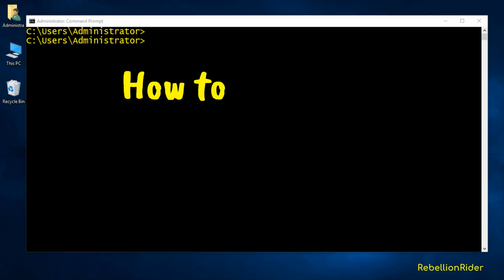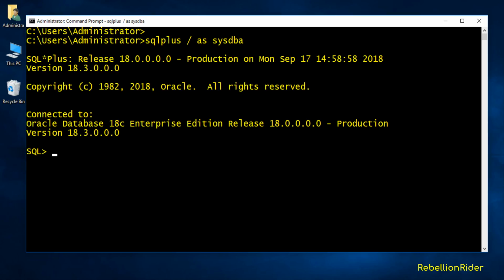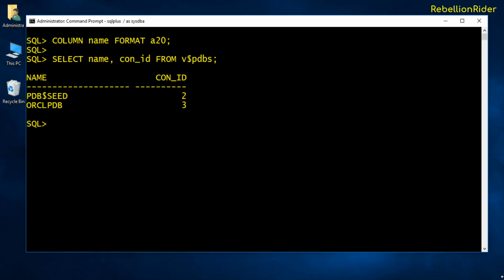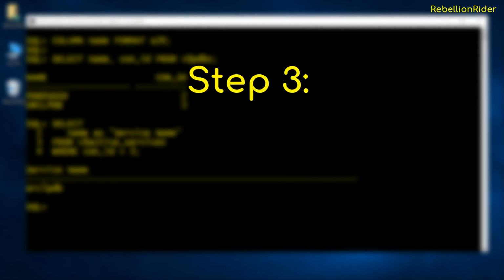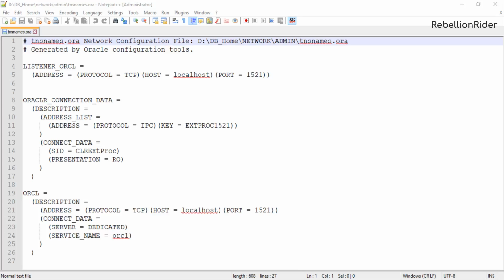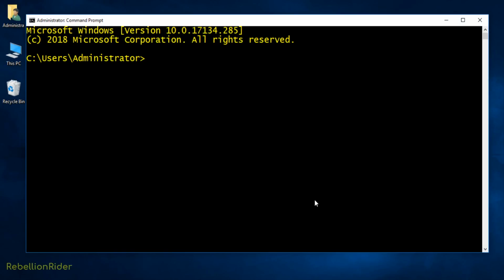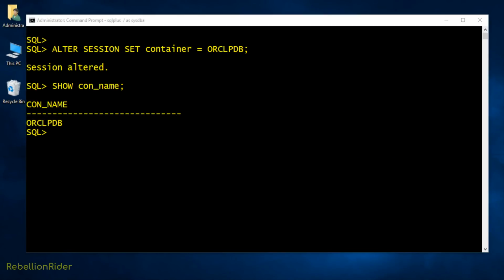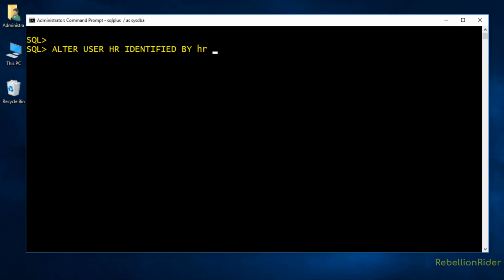How to unlock HR sample user in Oracle Database 18c by Manish Sharma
RebellionRider.com presents how to unlock sample schema/user in Oracle Database 18c by Manish Sharma. Next Tutorial

Timestamps
( 01:12 ) Step 1: Find out the container ID
( 02:10 ) How do we get to know whether we are connected to a CDB or PDB
( 04:41 ) Step 2: Find out the service name
( 05:49 ) Step 3: Create an entry in TNSNAMES.ORA
( 09:13 ) Step 4: Switch from Container DB to Pluggable DB
( 11:04 ) Step 5: Unlock the HR user

___Facebook Official Page of Manish Sharma___

___Facebook Official Page of RebellionRider.com___